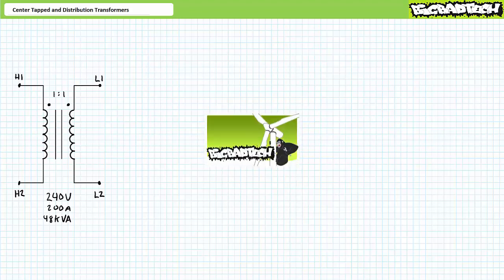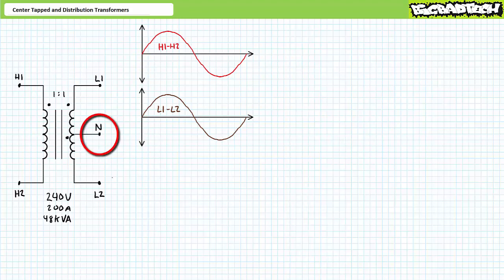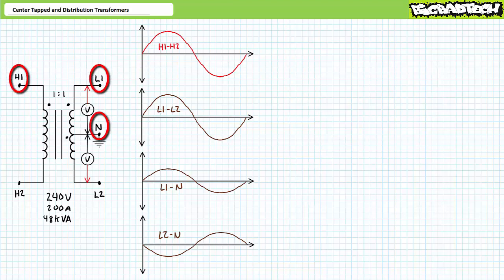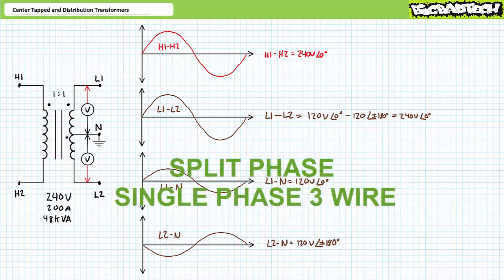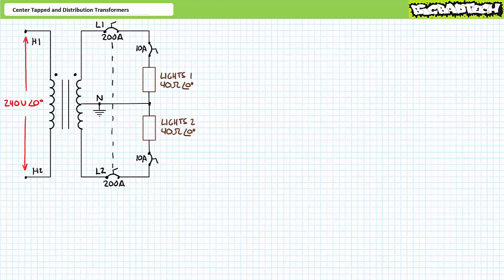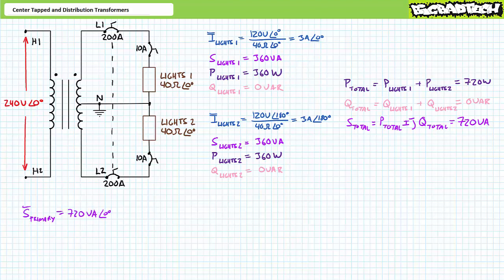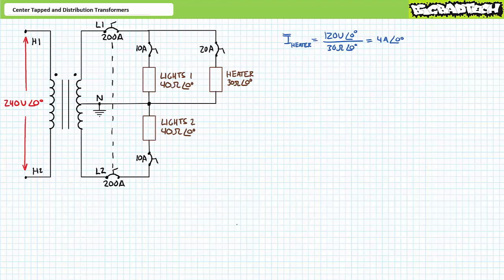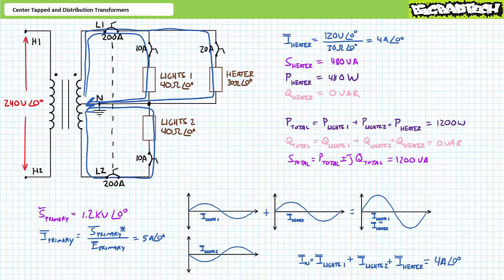Center Tapped and Distribution Transformers (Part 1 of 2)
In this lesson we'll take a look at center tapped transformers and split phase or single phase three wire systems. We'll examine split phase systems in the balanced and unbalanced condition and discussed the role of the neutral wire in split phase systems. (Part 1 of 2)